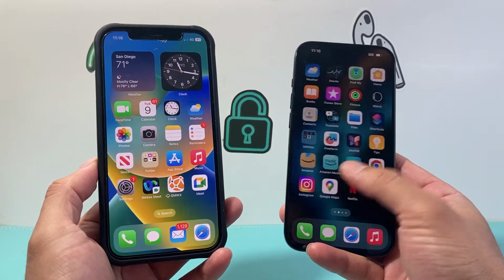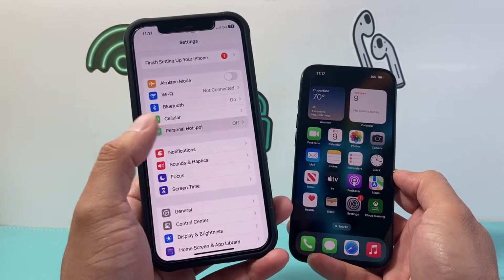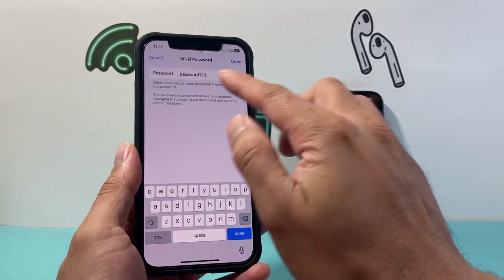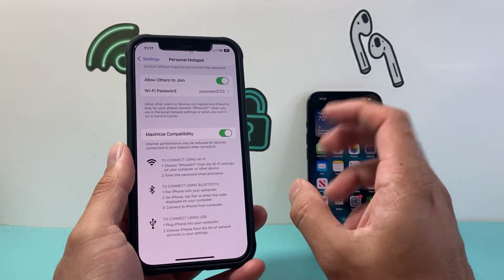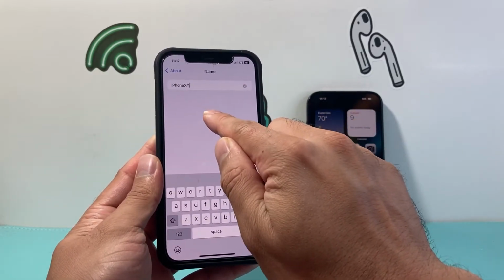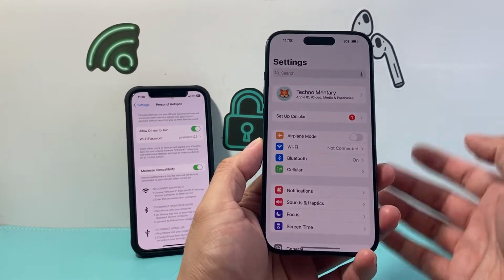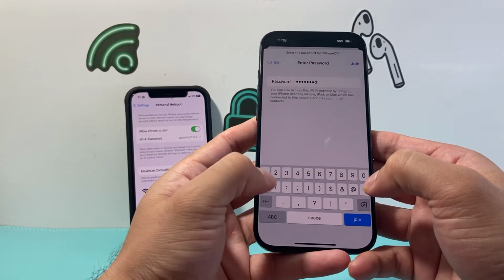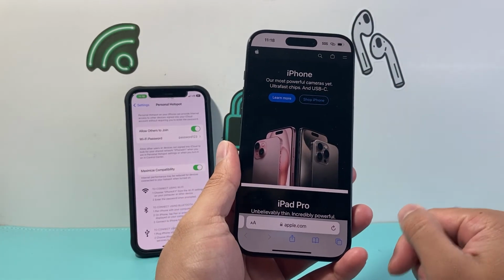How to Share Internet From iPhone To iPhone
In this iPhone tips and tricks video I show you how to share internet from one iPhone to another iPhone.